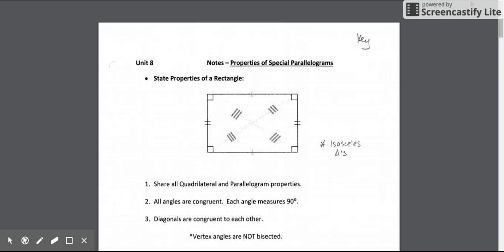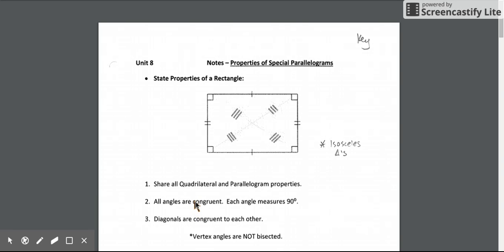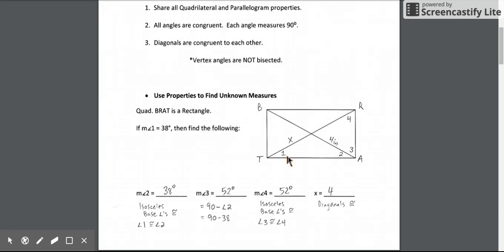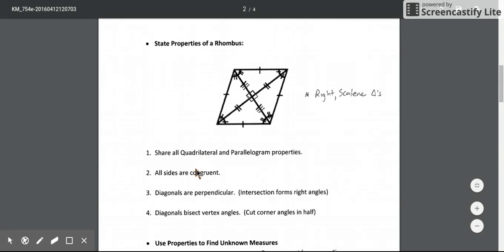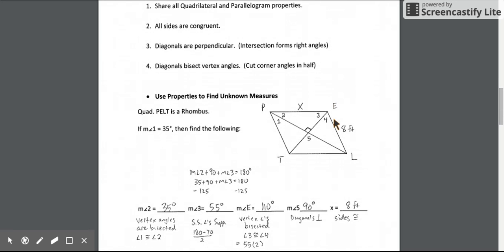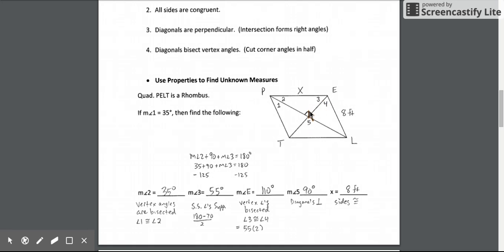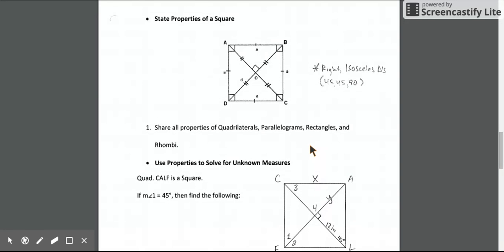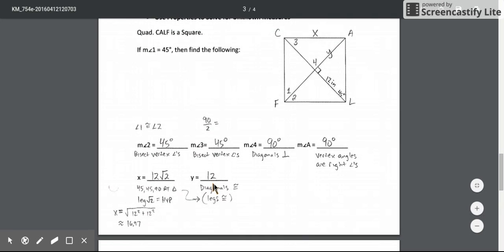Properties of Special Parallelograms